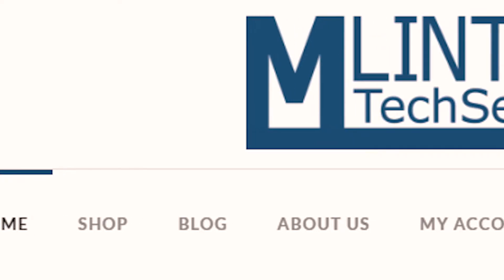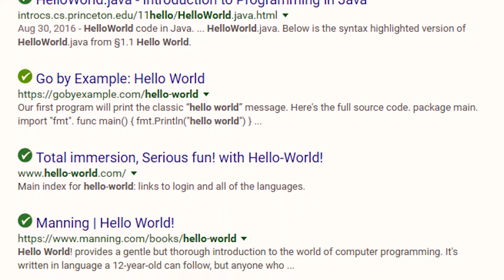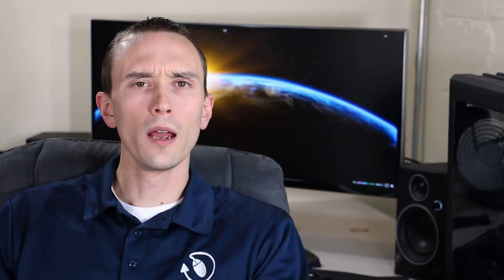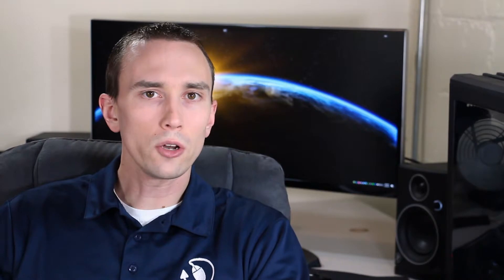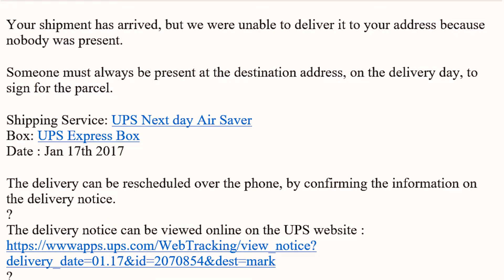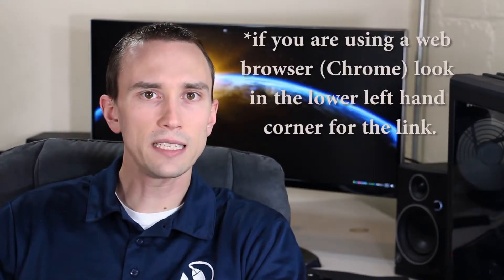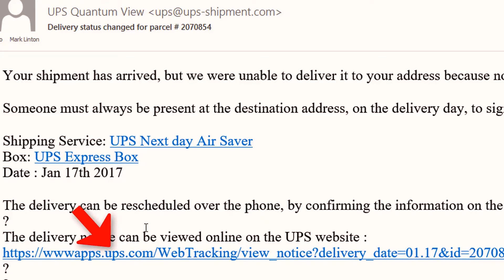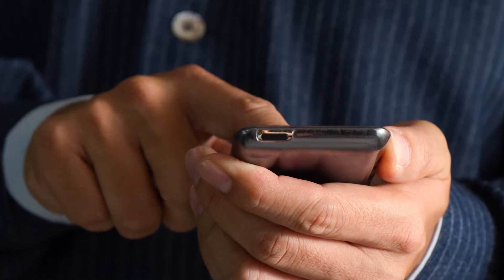Where does that link go? [Issue 8]!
Have you ever been browsing the web or checking your email and noticed the blue text, like this?  Have you ever wondered where those links lead?  They are called Hyper-Links and in this video you will learn a few things about them.
Note: I made a mistake!  The example in the video applies to email programs like Outlook.  If you are using a web browser (Chrome), hover your mouse over the link and look in the lower left hand corner to see where the link is pointing.

In this lesson you will learn:
- What is a Hyperlink?
- Two components of a Hyperlink
- Determine where a link is pointing to.